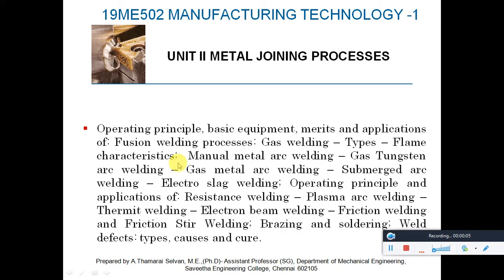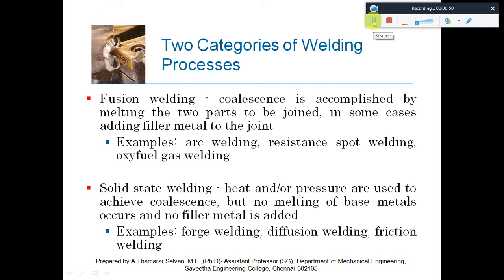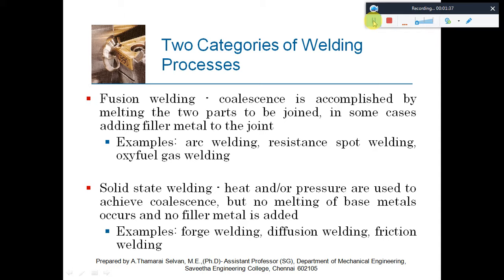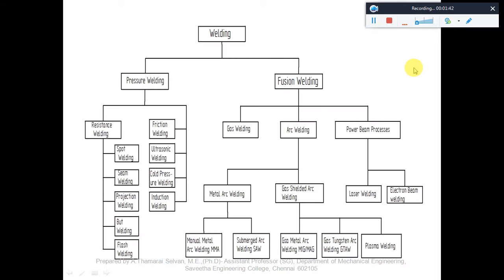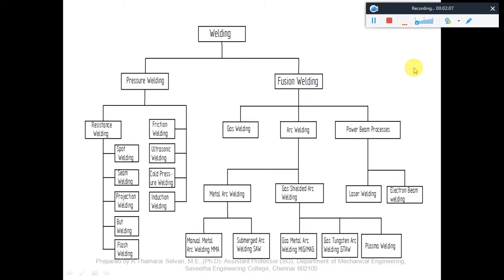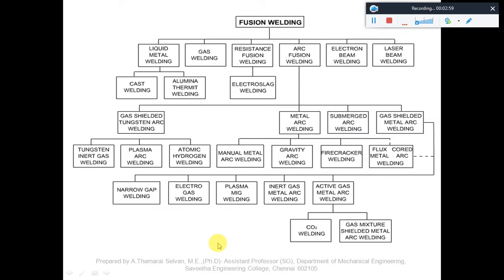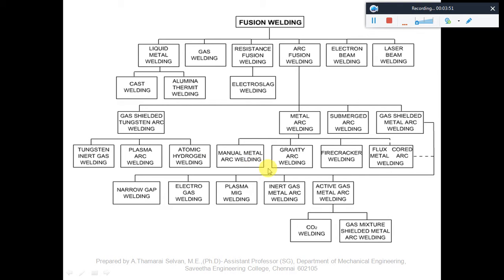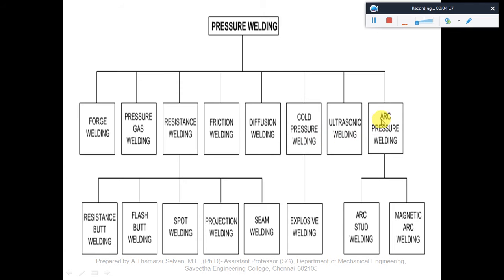Introduction Welding Process and its classifications